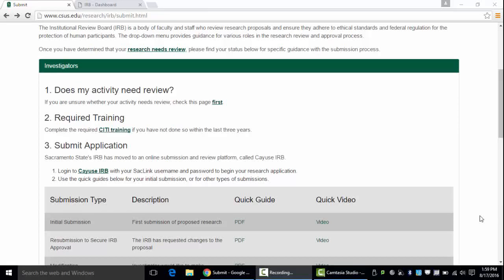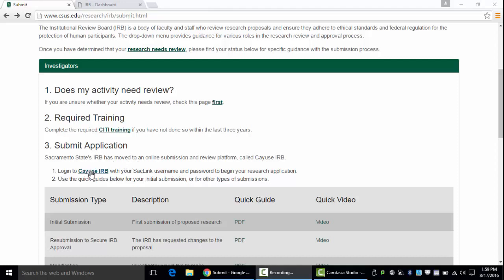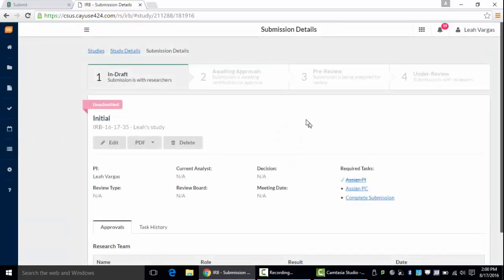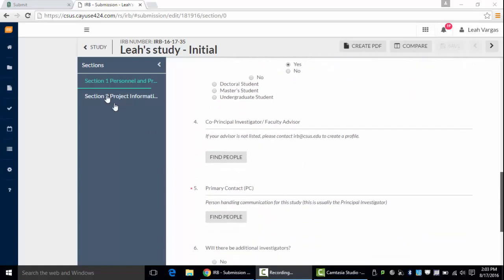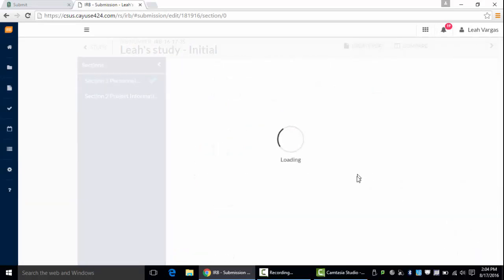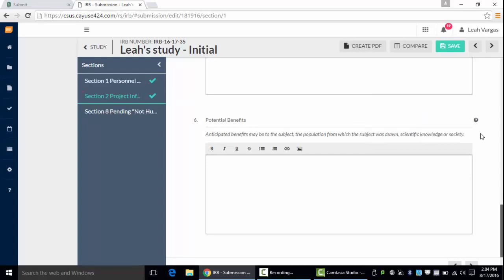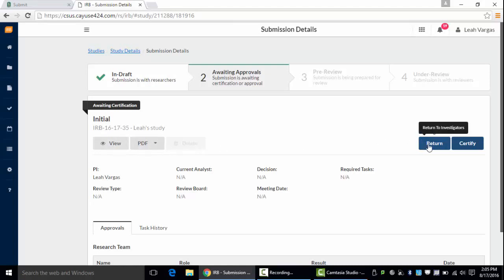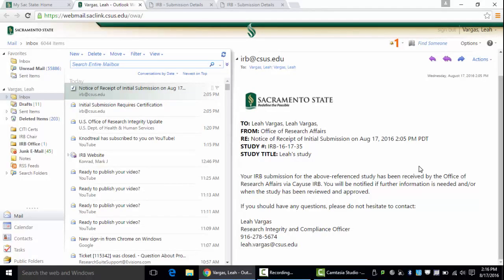Sacramento State Investigator IRB Submission using Cayuse IRB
This video takes Investigators through the initial IRB application process using Cayuse IRB.